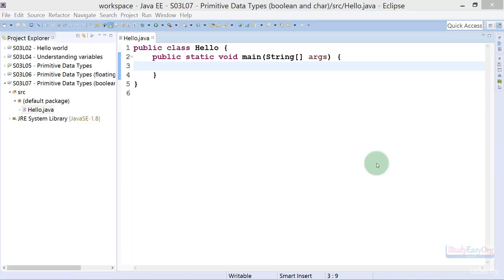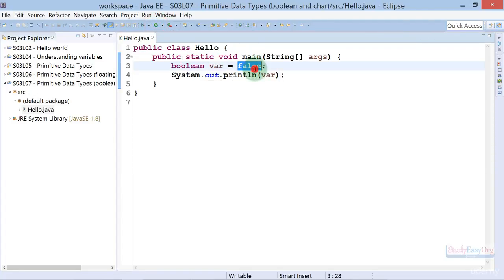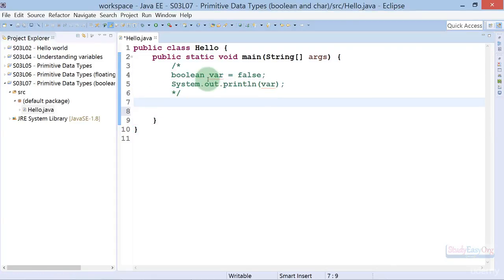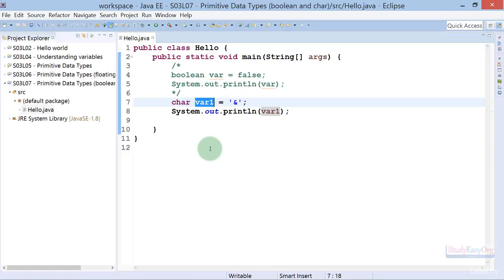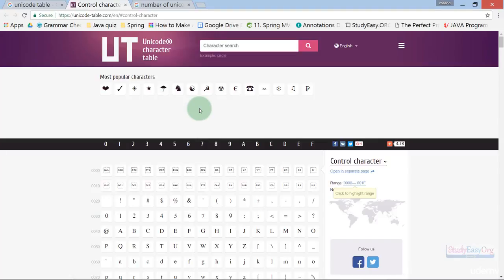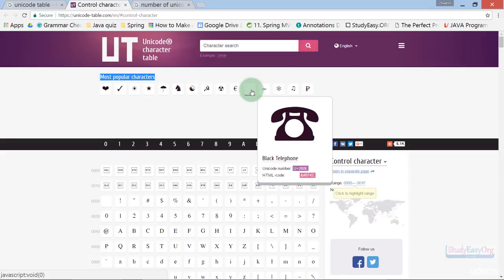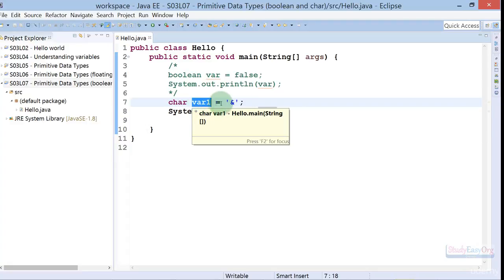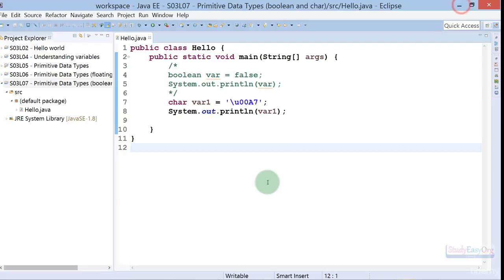Java for beginners course (Core concepts) : Primitive Data Types (boolean and char datatype)